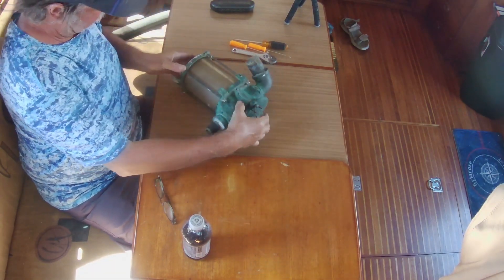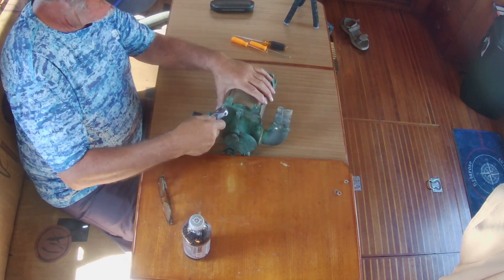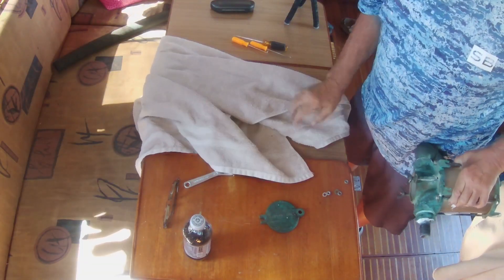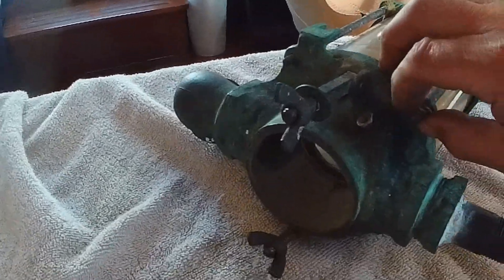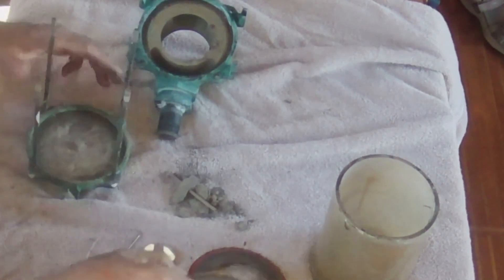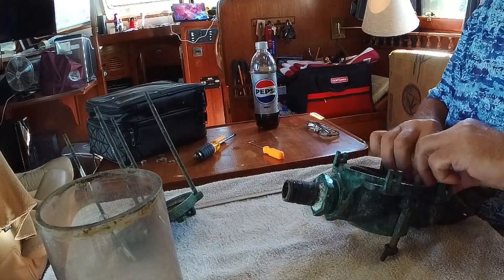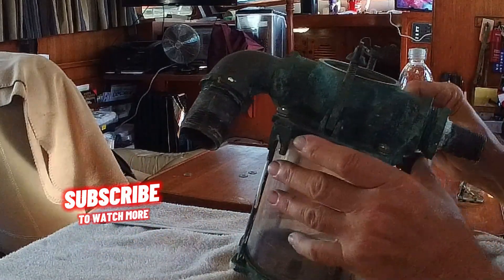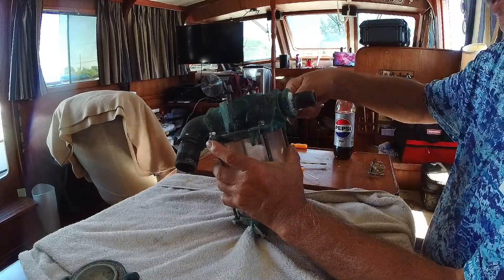Rebuilding our Perco Strainers